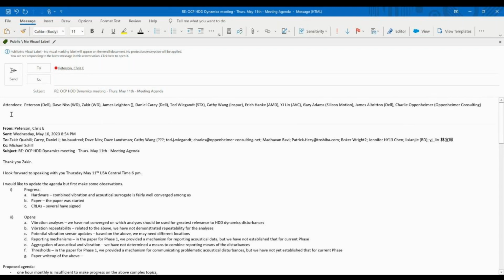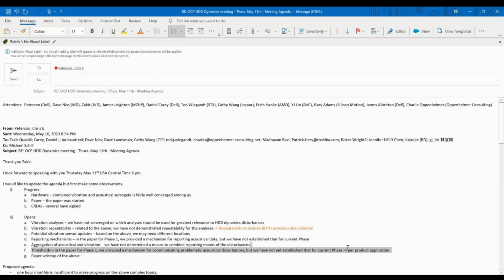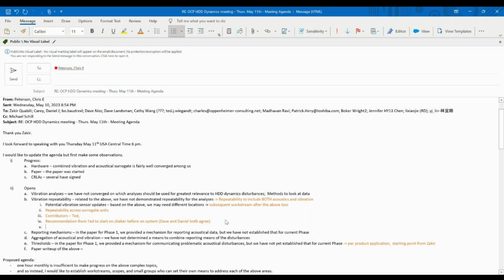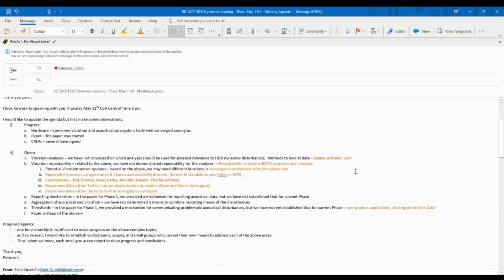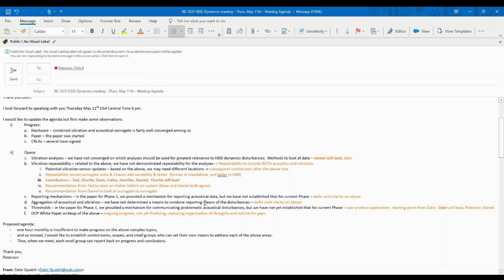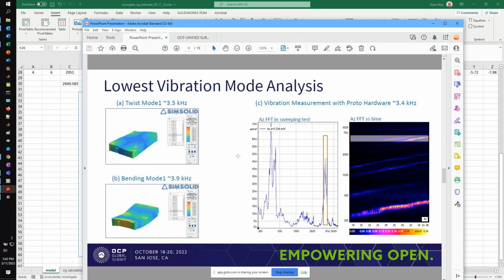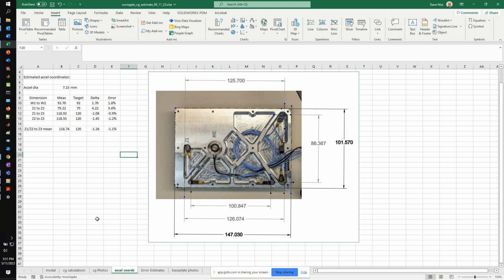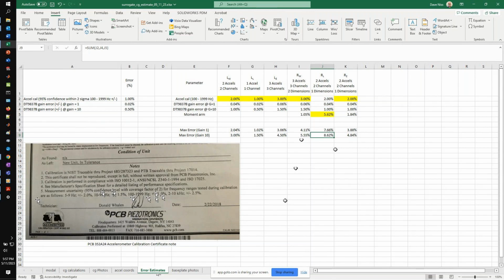Storage Project & Sub-Project call Line may 11 2023